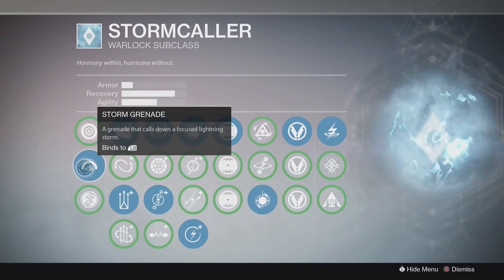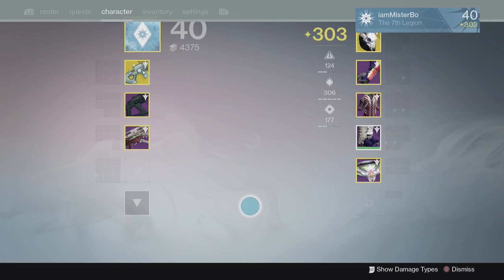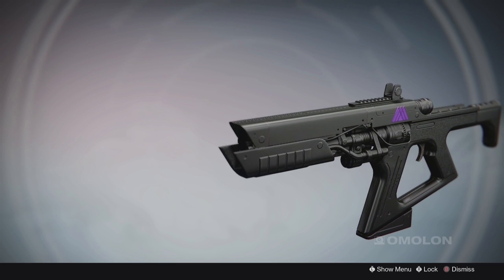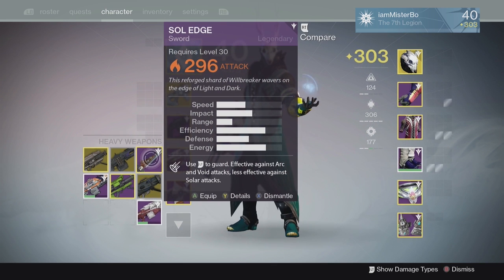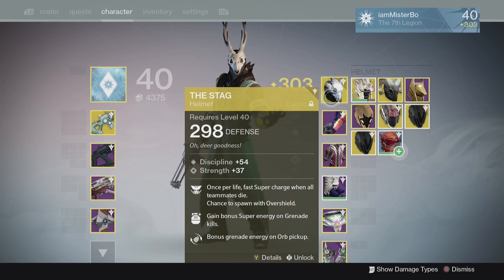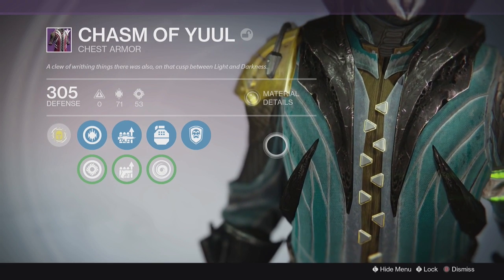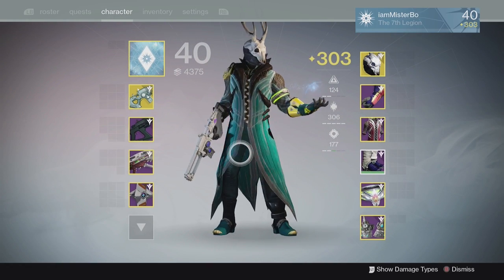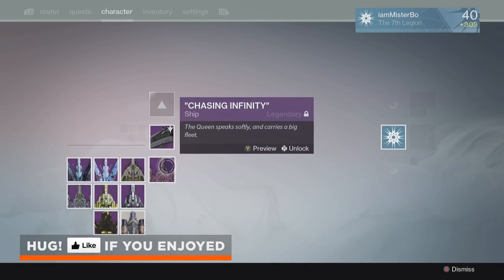Destiny: The Taken King - Weapons And Armor Overview On My Light Level 300+ Warlock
In todays video I will be giving you guys an overview of my Light Level 303 Warlock, going over the different Exotic and Legendary Weapons and Armor I use as well as showing you how I set up my Stormcaller Subclass.

Destiny: The Taken King - How To Get Into The Secret Room Hidden In The Kingsfall Raid:

What is The Taken King Expansion:

Destiny: The Taken King, the next great adventure in the first person shooter Destiny universe, introduces a new story campaign and quests, new enemies to fight, new locations to explore, new Strikes and Crucible maps, a new Raid that will put players to the ultimate test, and more. To stand up to the challenge, players will have access to three new devastating Guardian subclasses, and a massive arsenal of weapons, armor, and gear.

MisterBo =^._.^=